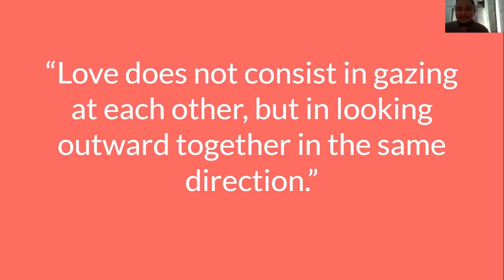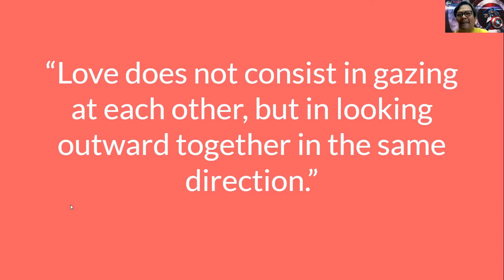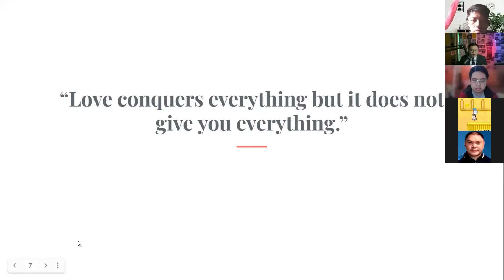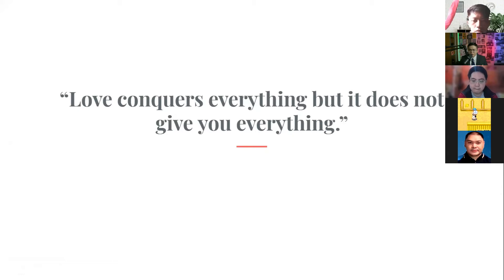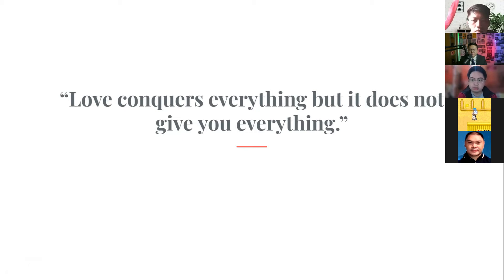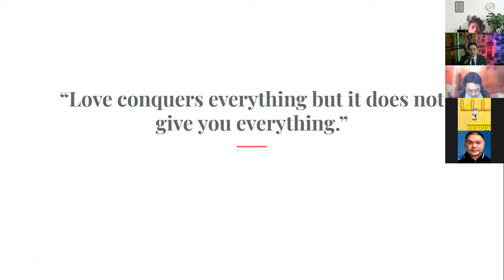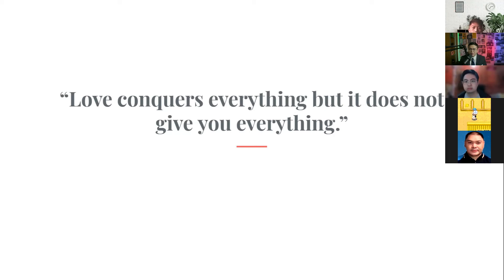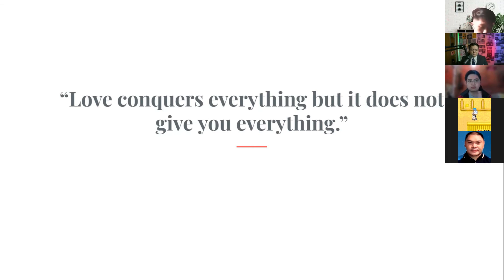Toastmaster PH -Table Topics | Impromptu Speech Aug 22, 2021